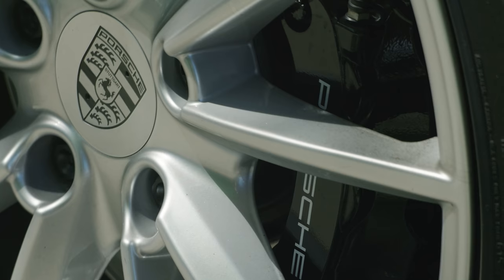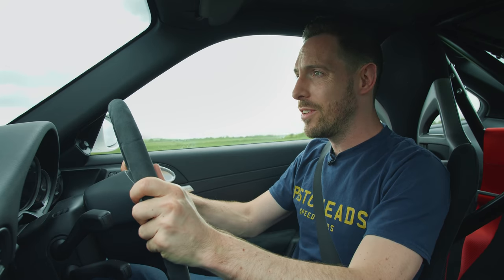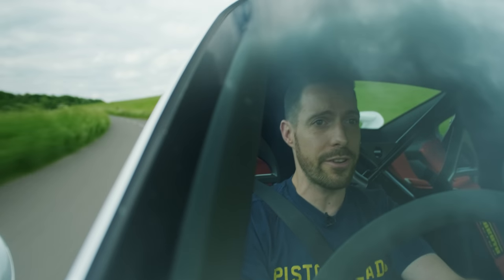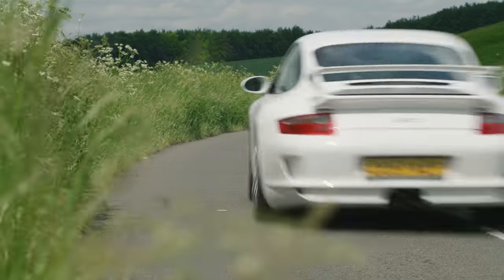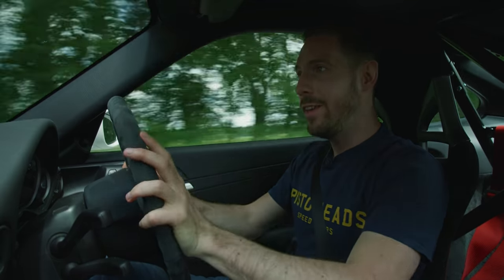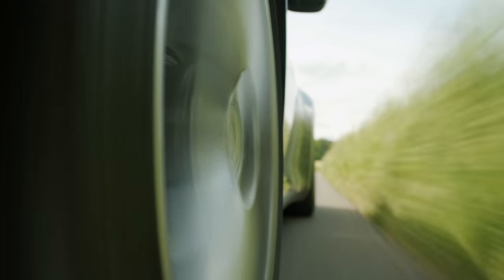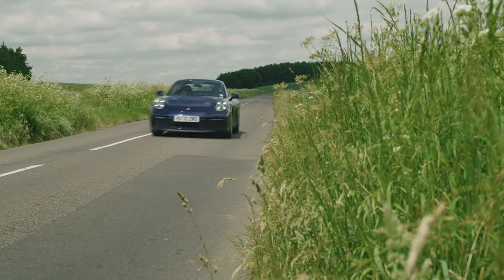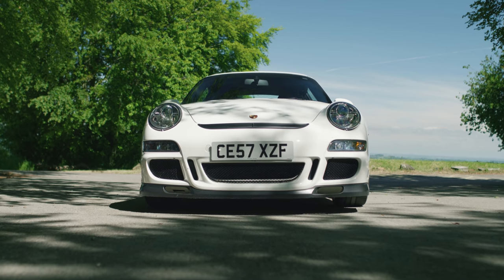Porsche 911 GT3 (997) vs. 911 Carrera S (992) | PistonHeads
Little separates 997 GT3 and 992 Carrera S on paper: just 35hp difference in their flat-sixes means they're within a tenth of each other to 62mph, and one mph at top speed. They both have manual gearboxes, too...

So what separates them as driving experiences? A decade and a half has now passed since the first 997 GT3 was launched, and plenty has changed in that time. Has the 911 benefitted from another 15 years of evolution? Or has some of the magic been lost along the way? Over to Dan to find out!